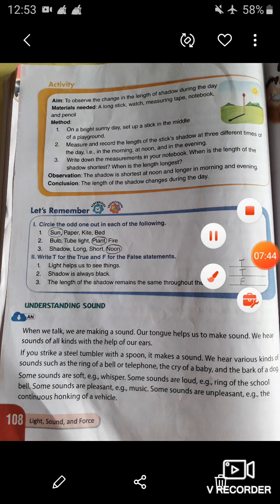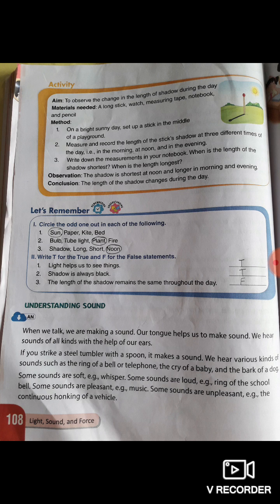Science , ( Class- 3rd) , Light , Sound , and force